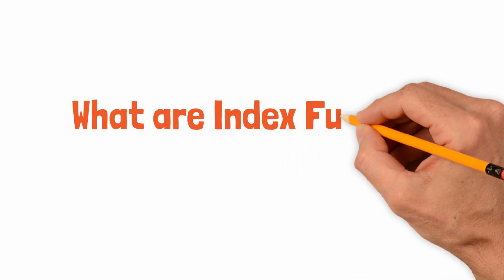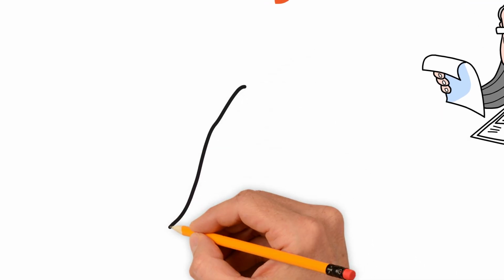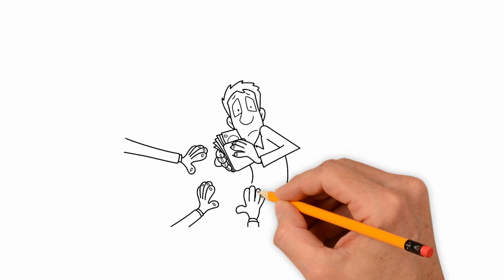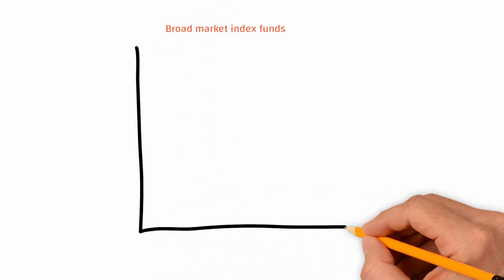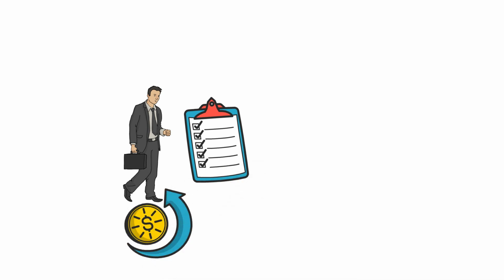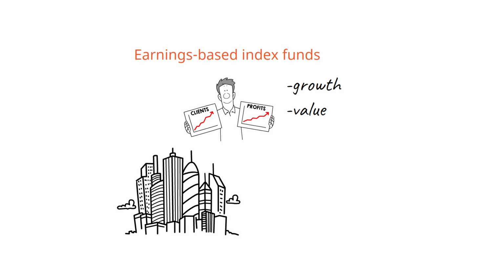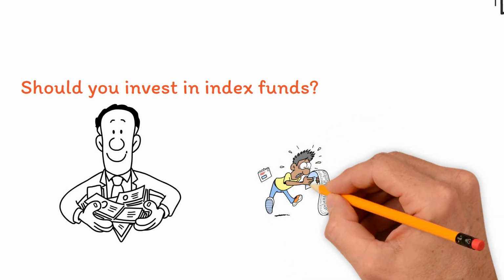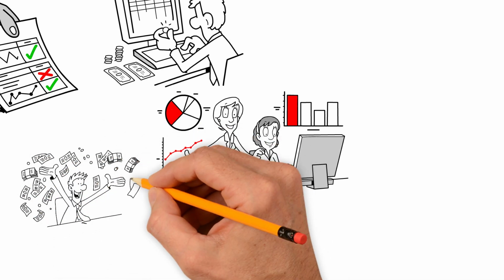Index Fund: The Best Option for Investors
Whether you're an experienced investor or just starting out, this video will provide you with valuable insights and potential investment ideas that can help you make informed decisions. Don't miss out on this opportunity to gain a competitive edge in the market.

Stay ahead of the curve and maximize your investment potential with Top2cents.